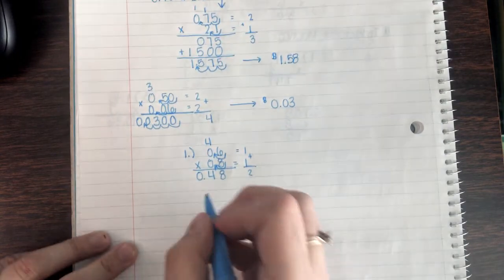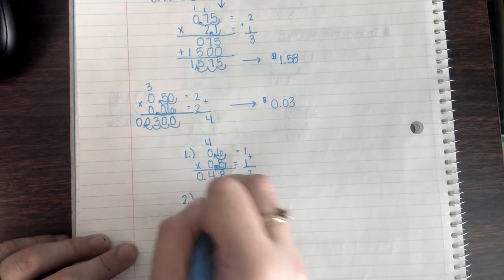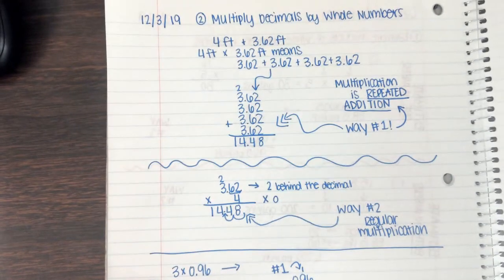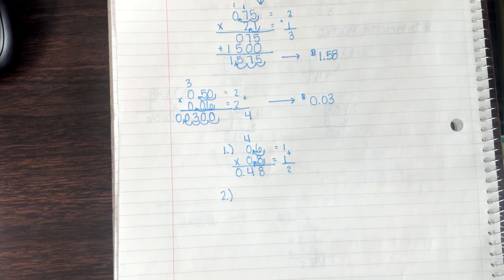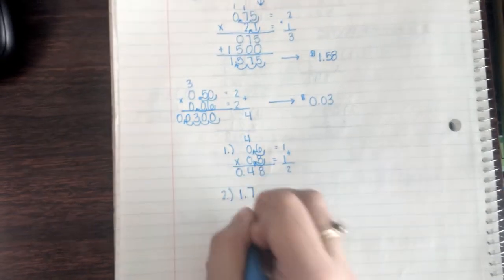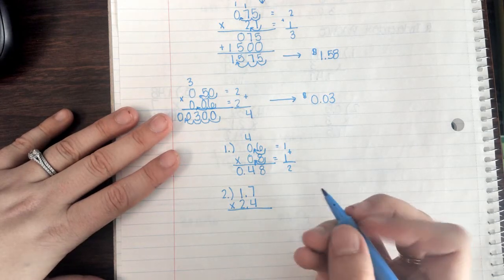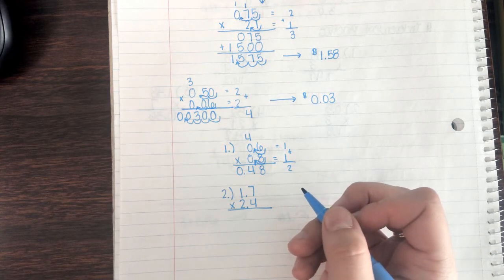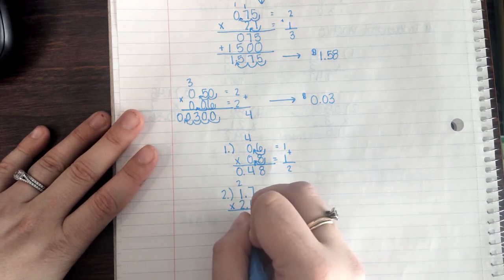MyMath Chapter 6 Lesson 5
MyMath - Grade 5 - Chapter 6 Lesson 5 Notes